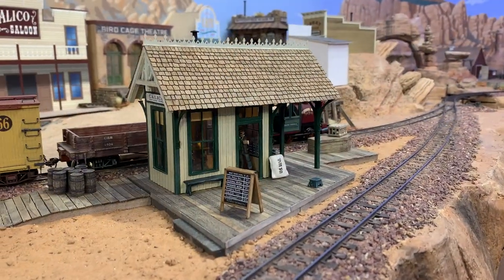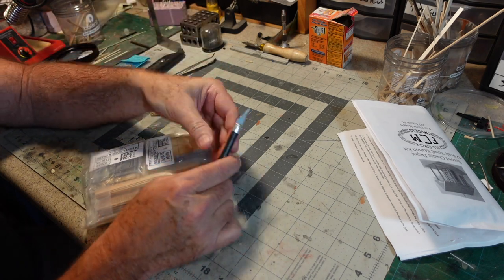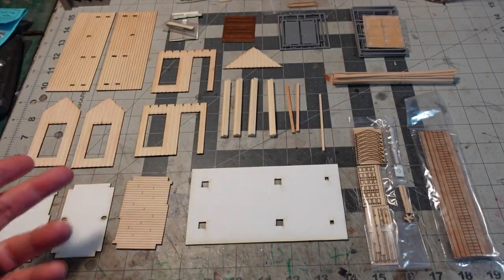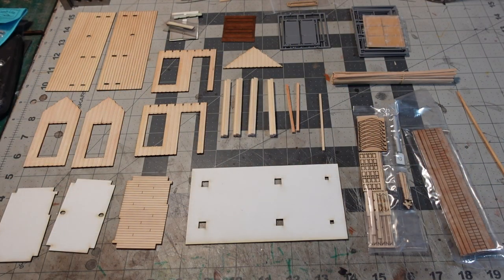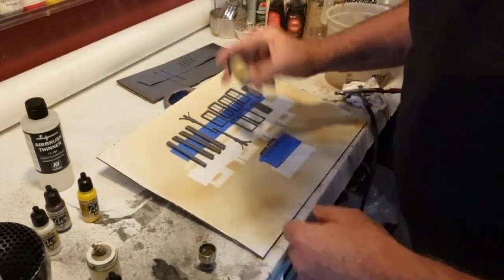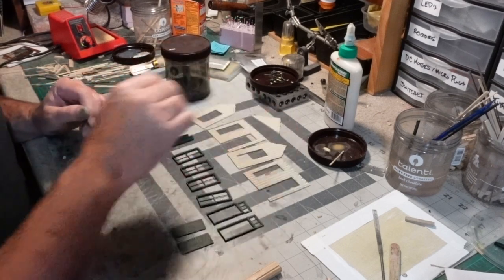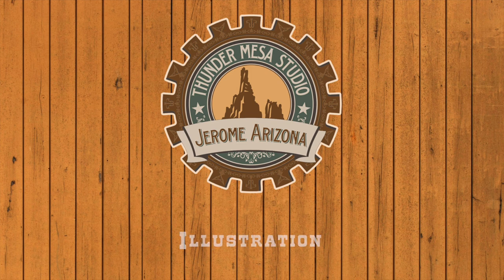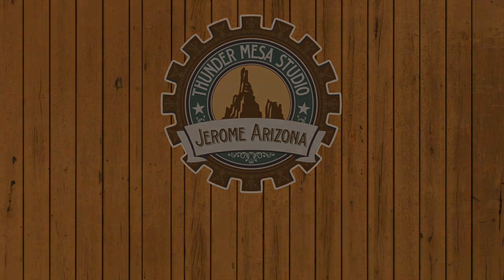Building a Western Boomtown Part 7: The Calico Depot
I'm back in the saddle again, working on my western boomtown of Calico! This time out, it's the Calico Depot - built from a wonderful kit by Full Circle Models. I add a few of my own twists and custom details to the structure and chronicle the entire build from start to finish with in depth descriptions of each step along the way.
Dave